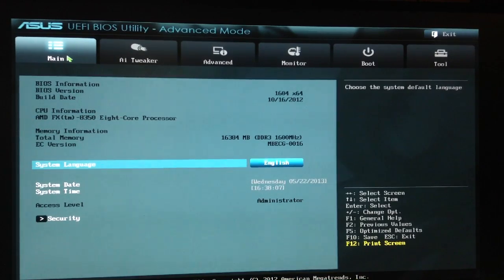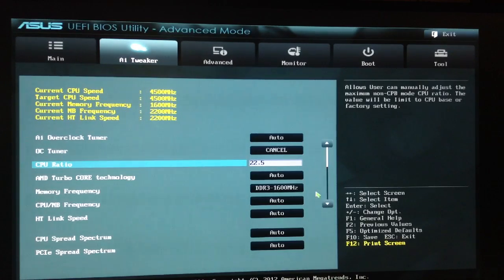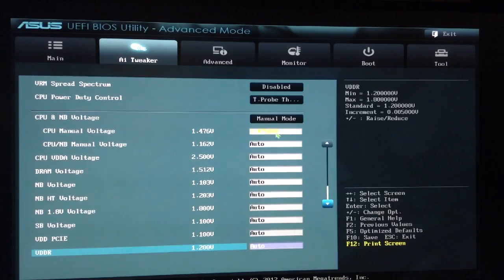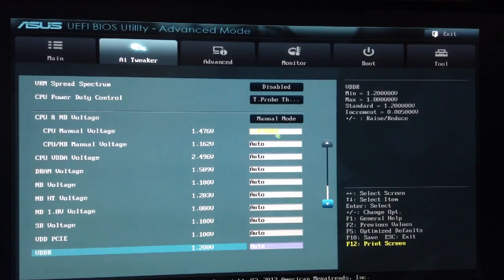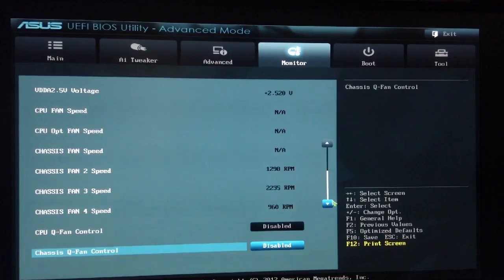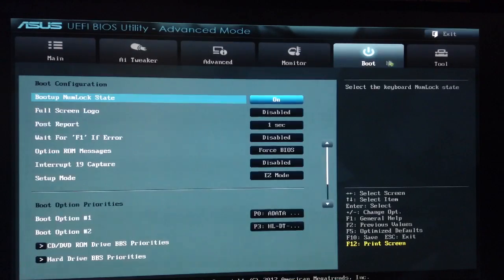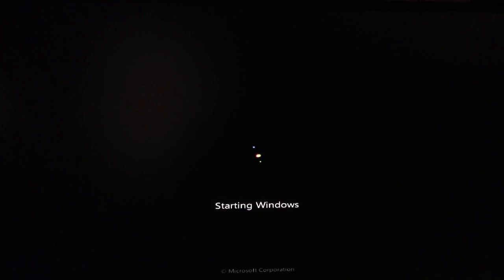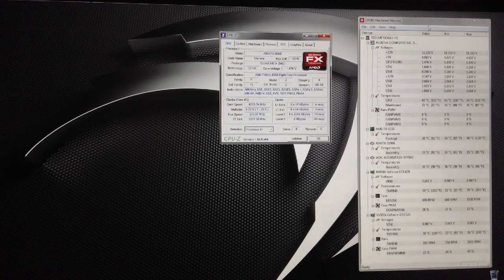Overclocking Tutorial: AMD FX-8350 and Asus Sabertooth 990 FX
This is a quick and easy guide to OCing  a FX-8350 CPU on a Sabertooth 990FX Mobo! Enjoy!!!